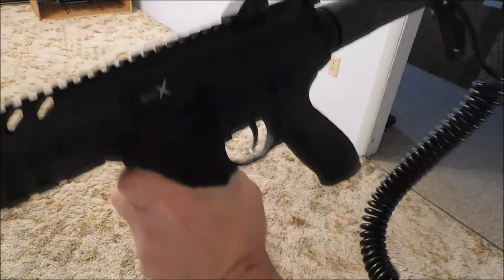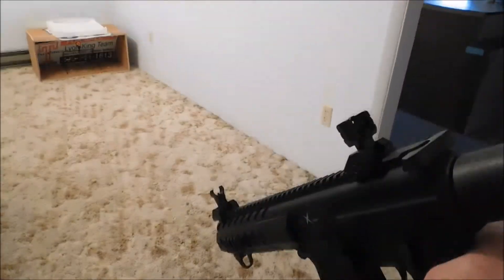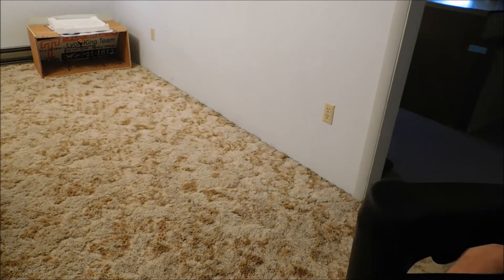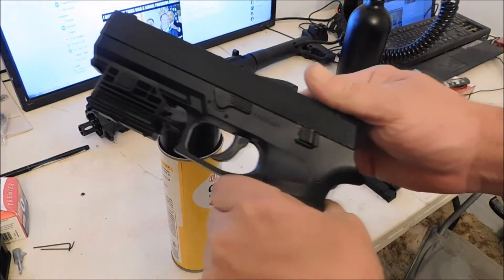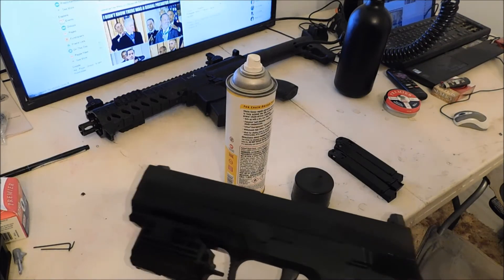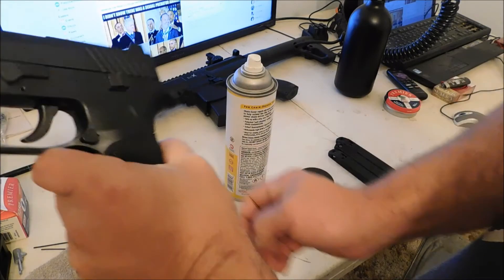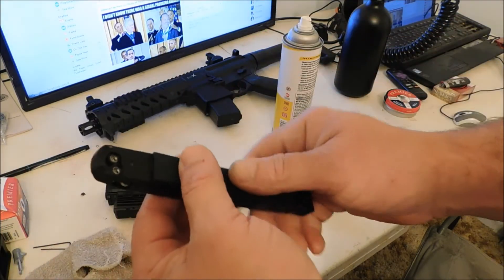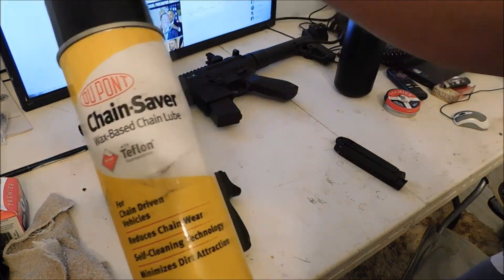How I remedied MXP, P320 & MCX airgun magazine jams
Not only for motorcycle/bicycle chains.. Just showing what I use & what works for myself. I recommend that if you use this product, you do so at your own discretion! (also great for bb guns)

RJ Gould
D&R Off the Grid